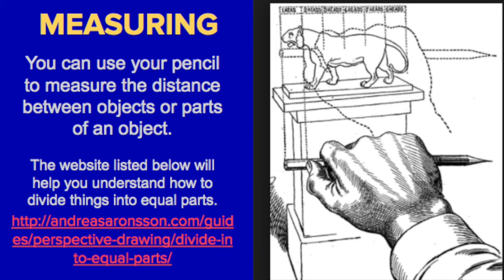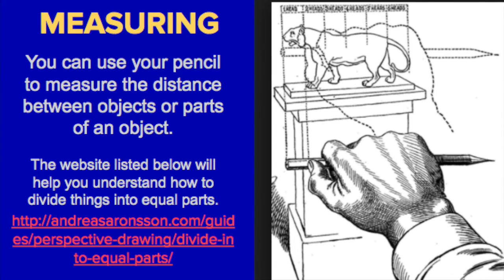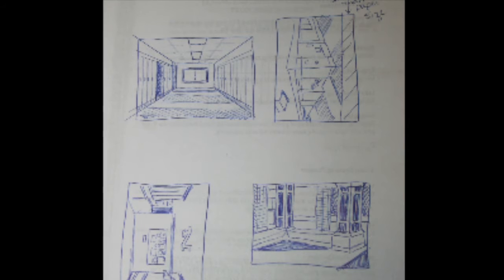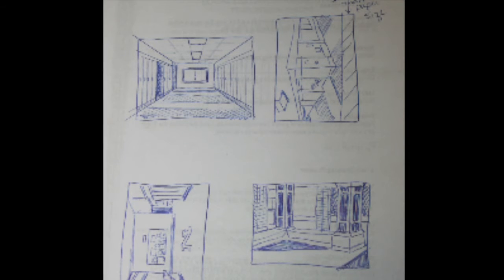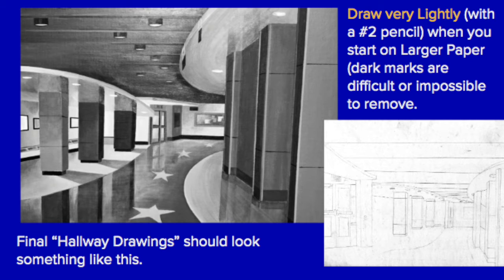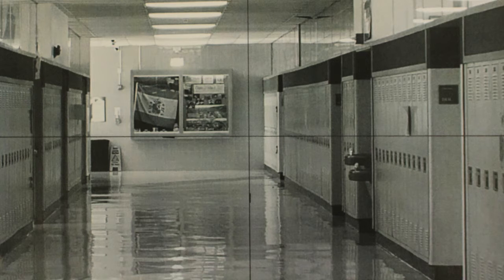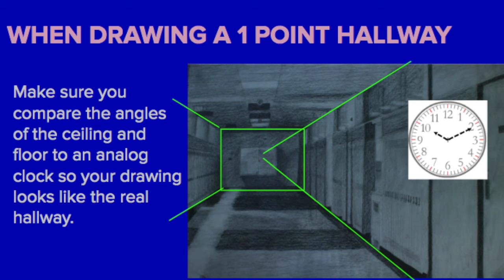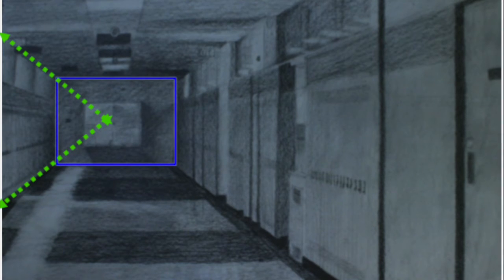One Point Perspective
This video shows how to start a one point perspective drawing.